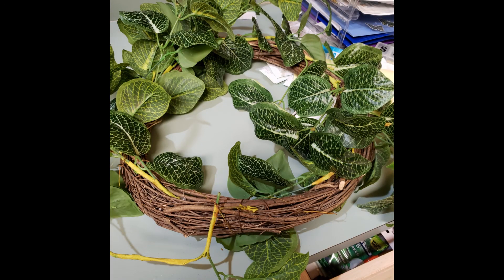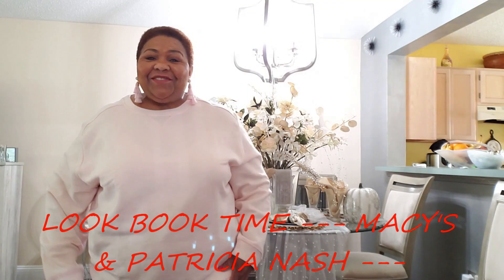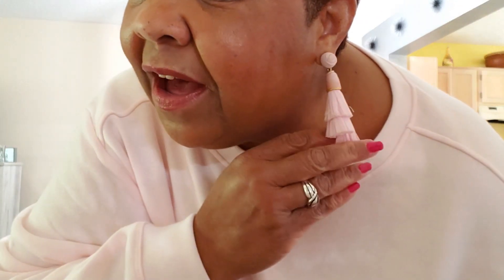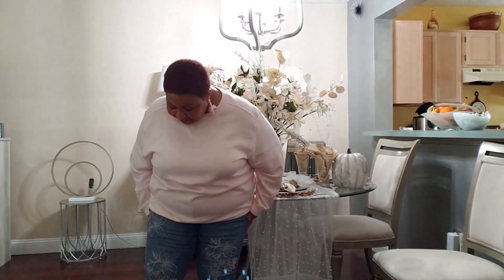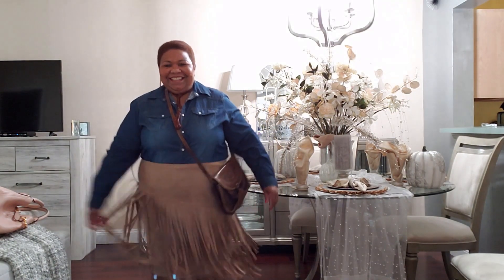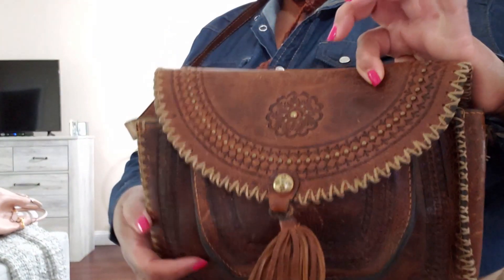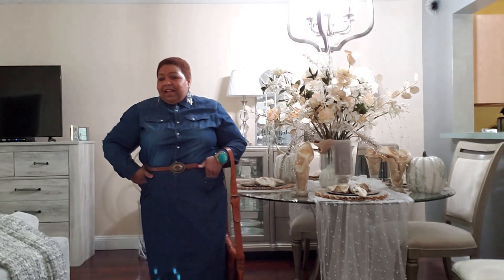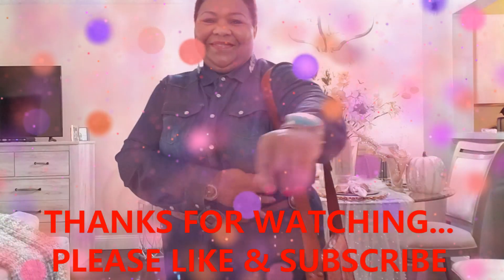FALL DECOR/ LOOK BOOK--- MACY'S & PATRICIA NASH ---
Hey Sassy People,
With Hurricane Dorian approaching, I needed something to do so, I took the items from my recent haul and put them in a lookbook. I also shared a little decor inspiration I put together. Hope you enjoy! :-)
 XOXO    Linda
P.S.   The blue PN shoes were too narrow. They are going back.   :(